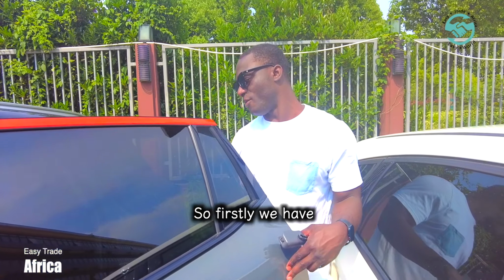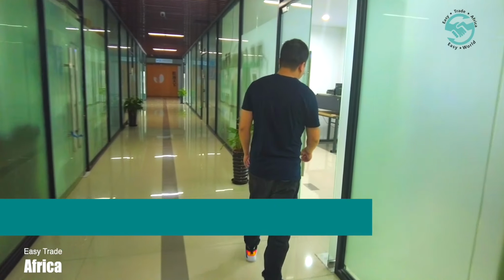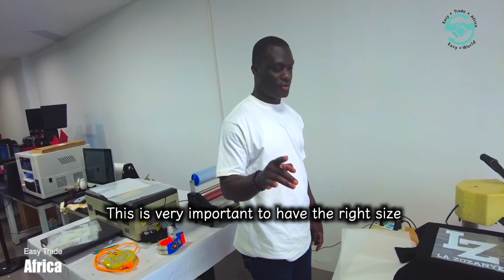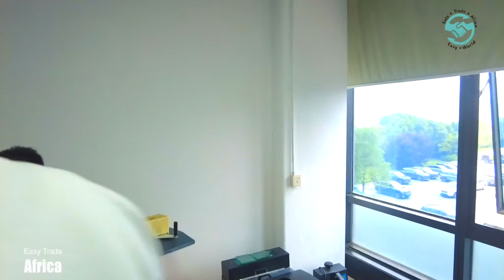L-Z ZoZanye Paris : This is how to make your own clothing line in China - Easy Trade Africa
We want to express our sincere gratitude for your continued support of our channel. At Easy Trade Africa International Trading Co., Ltd., we are committed to providing support to businesses by sharing our knowledge and understanding of international trade. Our goal is to make it easier for businesses to import products, and we are here to help you succeed.
Whether you are already in the trading business or considering starting a business in your country, we invite you to watch our videos. We will introduce you to a wide variety of products by taking you on visits to factories, exhibitions, trade shows, and wholesale markets around the world. Our team is dedicated to being your reliable partner and providing the support you need to buy and import products to your country in the easiest way possible.

We are excited to provide you with valuable information and support to help your business succeed.